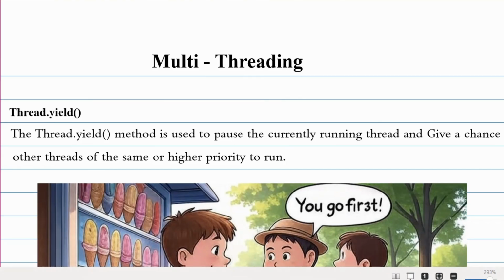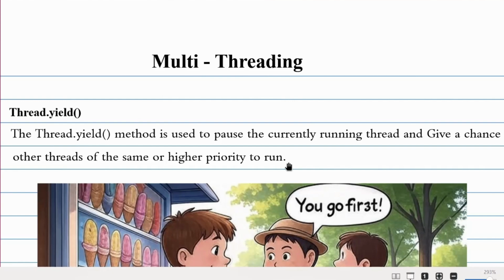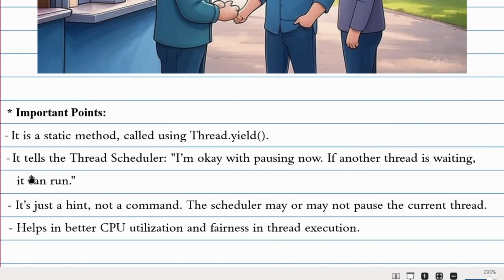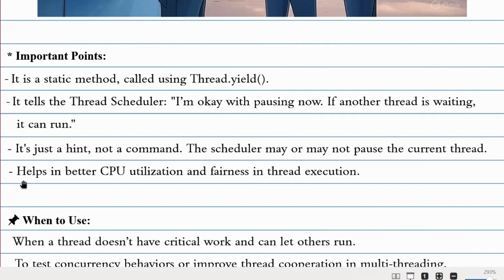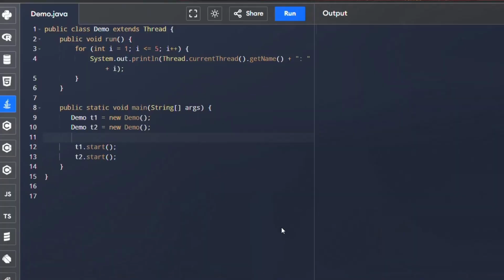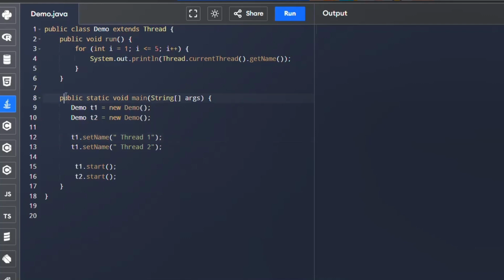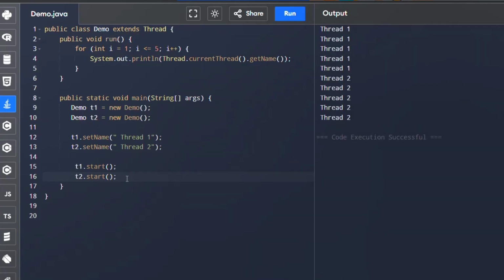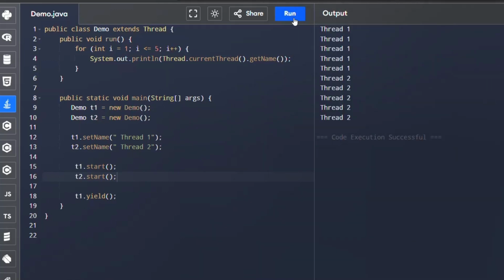Java Thread Yield Method Explained | Simple Example & Real-Life Analogy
In this video, we explain the Thread.yield() method in Java in the simplest way possible! Learn how this method helps manage CPU time between multiple threads, with the help of real-life analogies and clear code examples.

✅ What you’ll learn:
- What is Thread.yield() in Java?
- How it works internally
- Real-life example to understand the concept
- Code demonstration using threads
- When to use Thread.yield() in multithreading

Thread.yield() is used to suggest to the thread scheduler that the current thread is willing to pause so that other threads of equal or higher priority can execute. This video is perfect for Java beginners, interview preparation, and those learning Java multithreading.